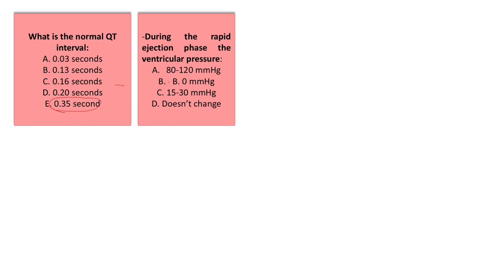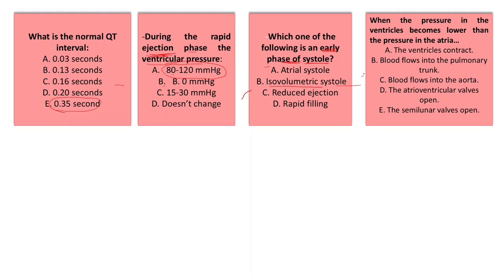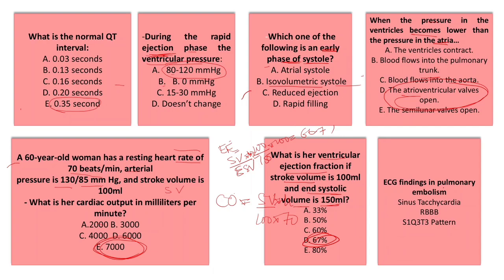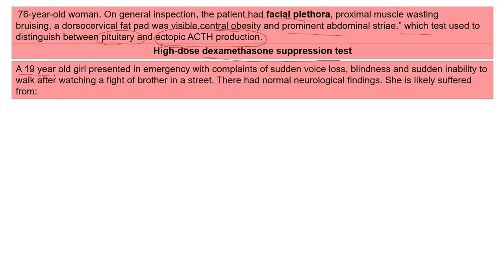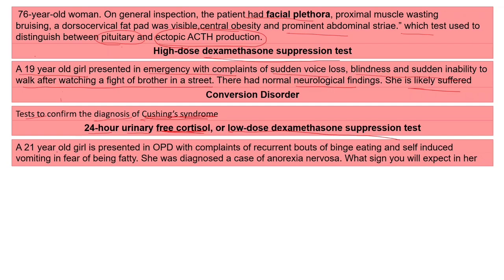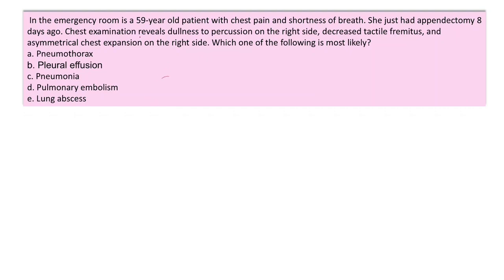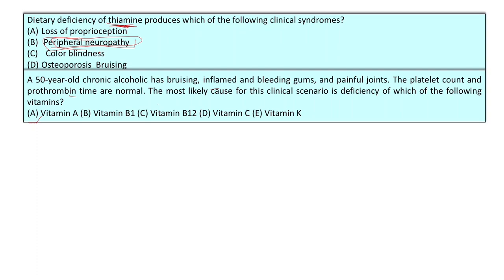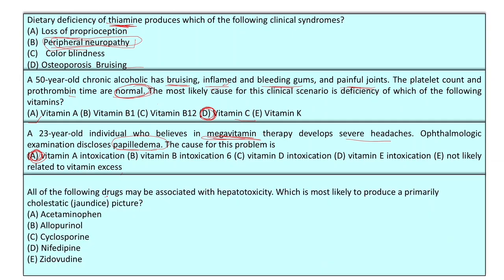AJKPSC cardiacphysiology & endo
Ajkpsc past papers